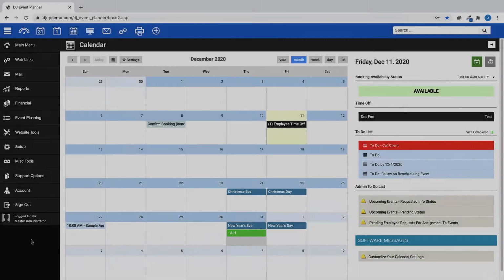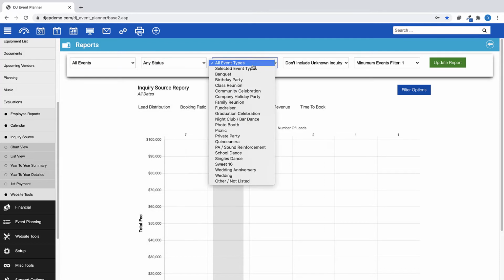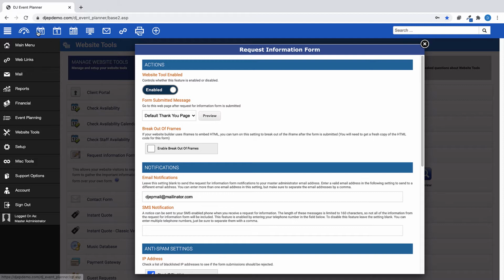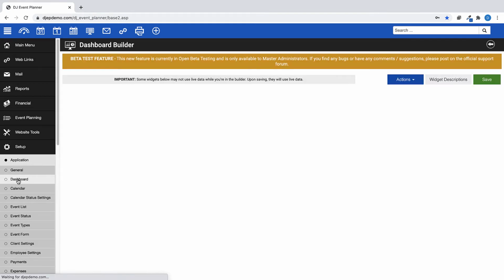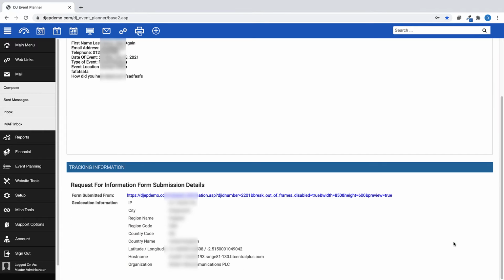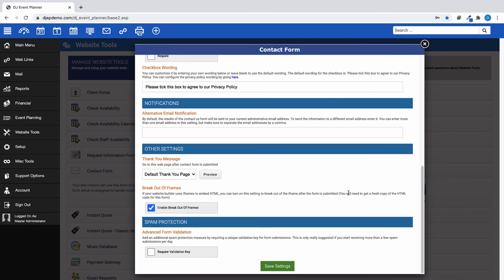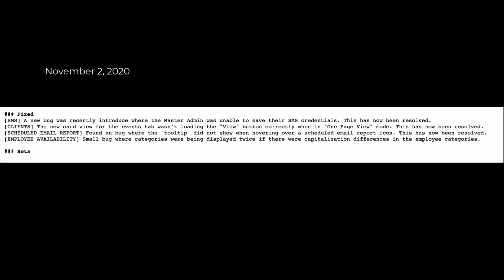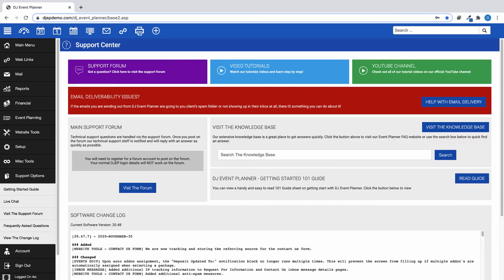DJEP Change Log for November 2nd through 30th, 2020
This video explains the DJ Event Planner change logs for November 2nd through 30th, 2020.

### Added
[PAST DUE] Added a new feature where you can mark multiple events to be paid, and you can now select if the payment date is the event date or todays date.
[DASHBOARD] Added "Next Week" options for some of the top block values where appropriate.
[PAYMENT GATEWAY OPTIONS] Added a setting to set the payment gateway option on a per event basis.
[INQUIRY SOURCE REPORTS] Added Chart View inquiry source report.
[INQUIRY SOURCE REPORTS] Added Year to Year Summary inquiry source report.
[INQUIRY SOURCE REPORTS] Added Year to Year Detailed inquiry source report.
[DATA CLEANER] Added ability to delete old evaluation forms based on date.
[REQUEST INFORMATION FORM] Added a new setting which allows users to enable or disable the form entirely.
[MERGE TAGS] New employee email template merge tags for available upcoming events
[ESIGNATURE TRACKING] The Esignature link tracking feature no includes information on if the client esigned the document and how many seconds they reviewed the document.

### Changed
[EVENTS EDIT] Upon auto addon assignment, the "Deposit Updated To:" notification block no longer runs multiple times. This will prevent the screen from filling up if multiple addon's are automatically assigned when selecting a package.
[REPORTS PAGES] Updated layout for Events/Clients/Employees/Venues/Vendors.
[MERGE TAGS] The vendor merge tags is now more flexible, accounting for underscores or spaces and regular capitalization or all caps.
[INQUIRY SOURCE REPORTS] Updated List View inquiry source report.
[INBOX MESSAGES] The Request For Information inbox message was updated with some additional information about the submitting IP address. Look for this in the tracking details section at the bottom of each request for information message.
[EVENT REPORT] Custom fields in the Internet section on the event report page should now appear as hyperlinks.
[VARIOUS UI TWEAKS] Various UI tweaks across the software for iPad and mobile devices.
[CLIENT PORTAL] After switching to UTF-8 character set in a previous update, we've adjusted the output of some of the other areas and now covert previously saved information in "ISO-8859-1" to "UTF-8".
[SMALL SCREEN APPEARANCE] Made 20+ tweaks to improve how the software looks on Phones and Tablets.
[INQUIRY SOURCE REPORTS] Numerous updates to user interface and tweaks to functionality.

### Fixed
[EVENTS EDIT] Found an issue where Venue images were not loading correctly after the venue had been saved. This has been resolved.
[EMPLOYEE TIME OFF] Due to a single line of code being duplicated, if users had the time off employee setting set to "Deny If Assigned To A Booked Event", some dates where the employee was assigned to an event were still accessible to be booked off. This has now been resolved.
[EVENTS EDIT] Found an issue where the auto assign addon feature didn't run the correct tax calculations, to resolve you had to reselect the addons to make the calculations run. This has now been resolved.
[DASHBOARD] Found an issue where some tables were using incorrectly formatted dates for countries outside of the US. This has been resolved.
[WEBSITE TOOL - EMPLOYEE AVAILABILITY CHECKER] The availability check for employees was not taking into account specific days of the week off.
[WEBSITE TOOL - EMPLOYEE AVAILABILITY CHECKER] The redirect was not using proper URLs in some cases. The new code will be more flexible for the redirect setting.
[WEBSITE TOOL - REQUEST INFORMATION] Found an issue when viewing the RFI submission, the event date in the email content was showing as today's date, But when adding the event to the system, the correctly requested date was entered. This has been resolved.
[ICALENDAR] - We are now stripping non-standard characters out of the iCalendar feeds
[EVENT REPORT] The update status popup window was not showing the calendar date picker.
[SMS] A new bug was recently introduce where the Master Admin was unable to save their SMS credentials. This has now been resolved.
[CLIENTS] The new card view for the events tab wasn't loading the "View" button correctly when in "One Page View" mode. This has now been resolved.
[SCHEDULED EMAIL REPORT] Found an bug where the "tooltip" did not show when hovering over a scheduled email report icon. This has now been resolved.
[EMPLOYEE AVAILABILITY] Small bug where categories were being displayed twice if there were capitalization differences in the employee categories.